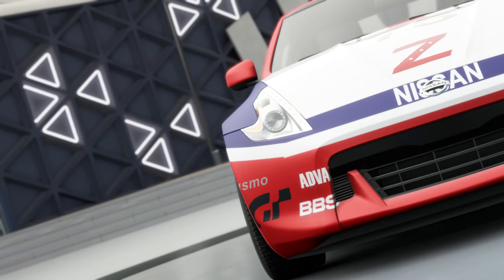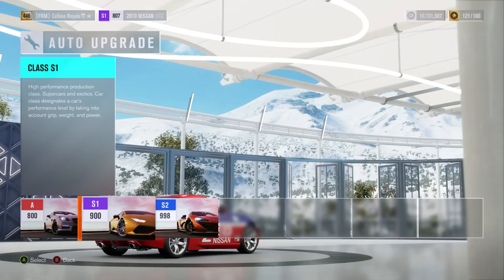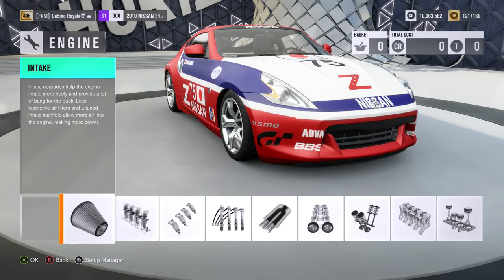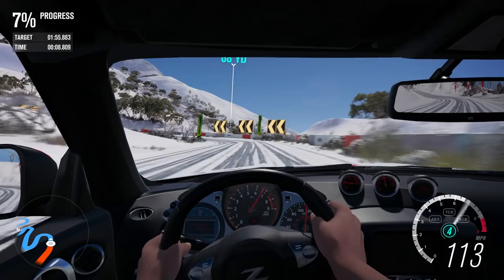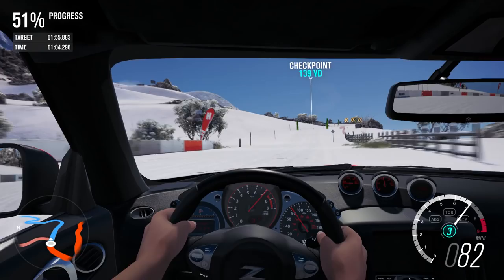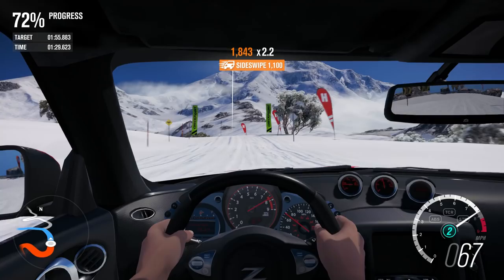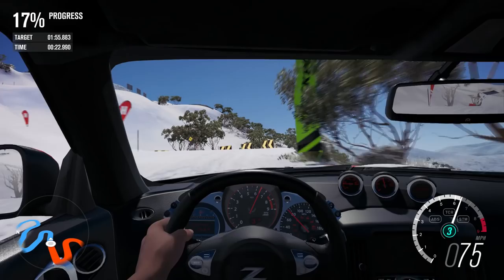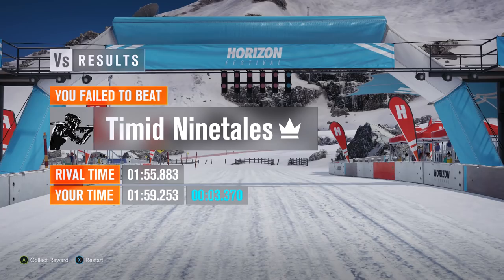Hill Climb Monster Auto Built Nissan 370Z - Forza Horizon 3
I take a Nissan 370Z up our hill climb course, however it has been auto upgraded by the game so will it be any good ?